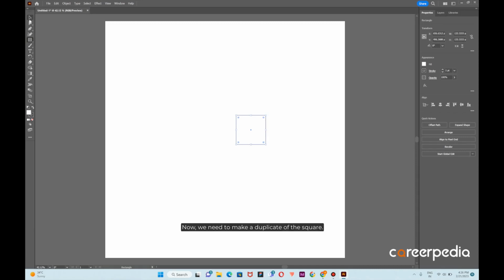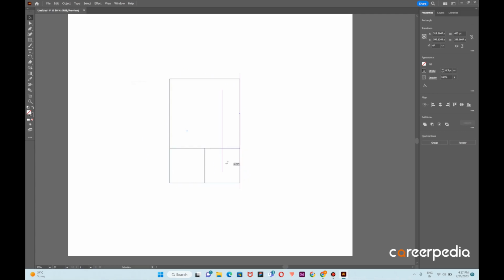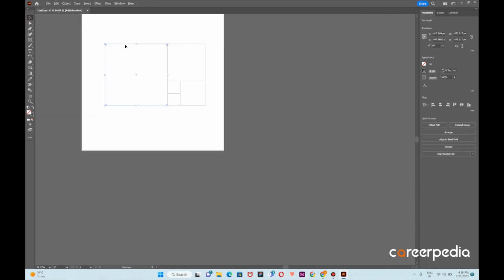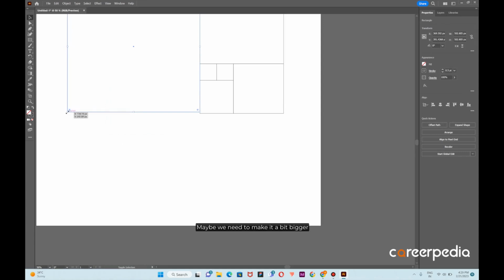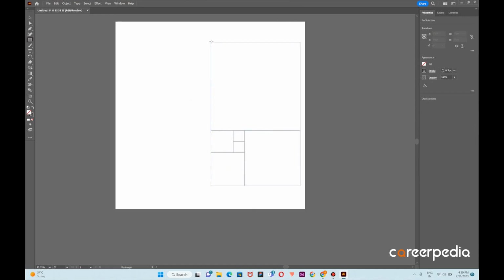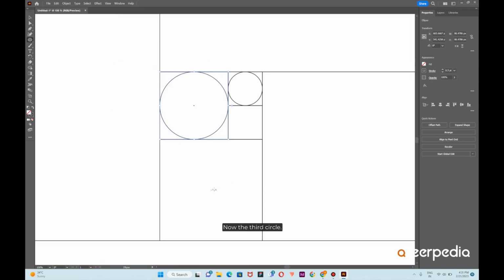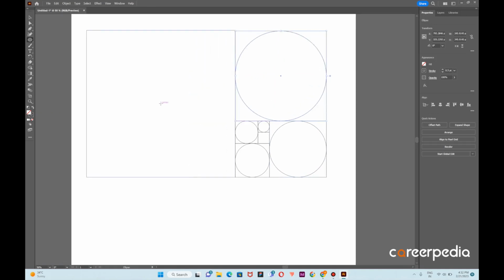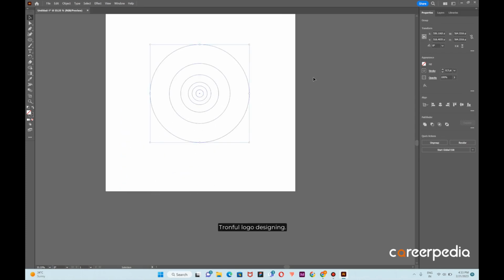33 Introduction to golden ratio